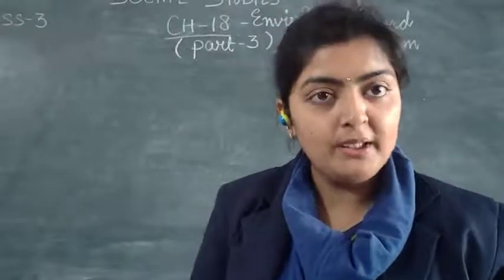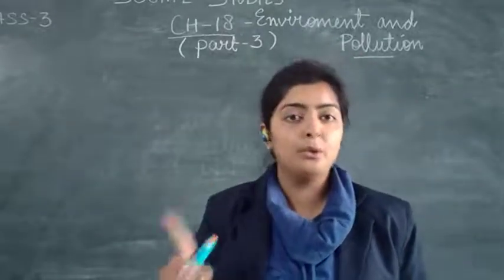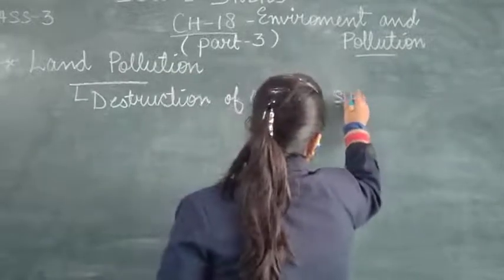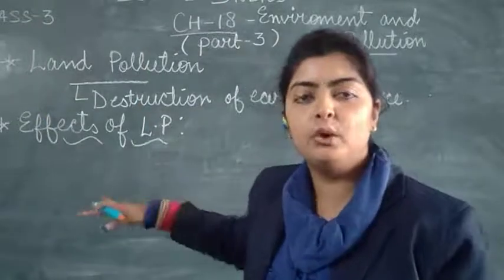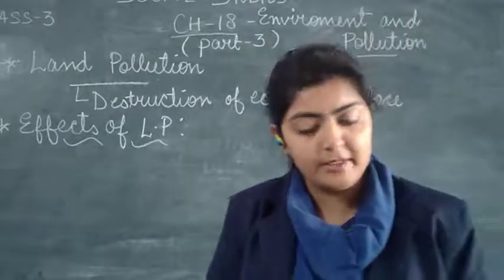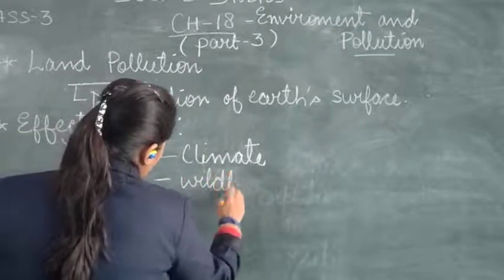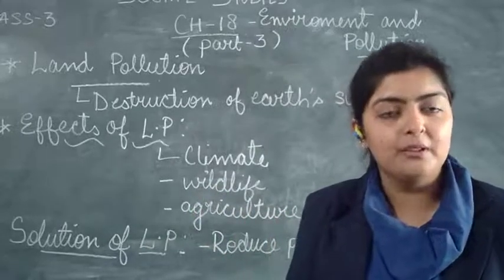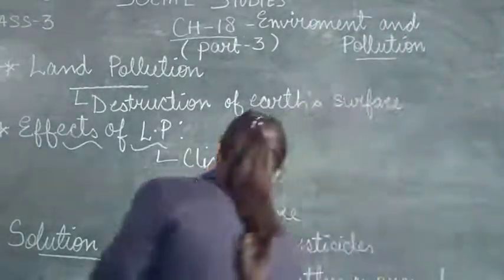Class 3, Social Studies, Chapter 18, Part 3 by Anukriti Gupta